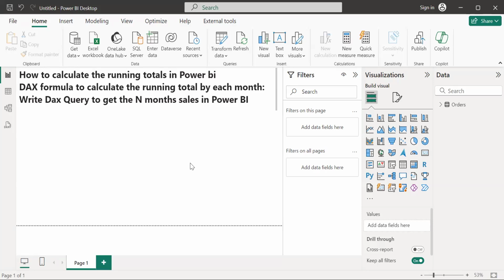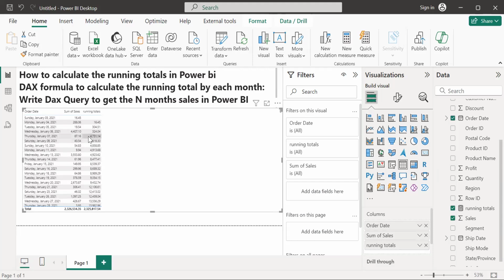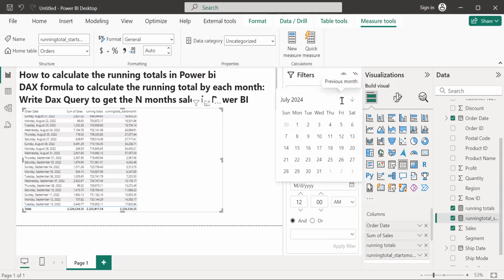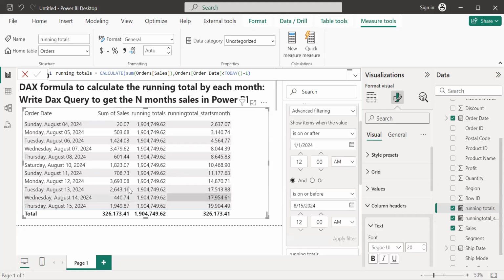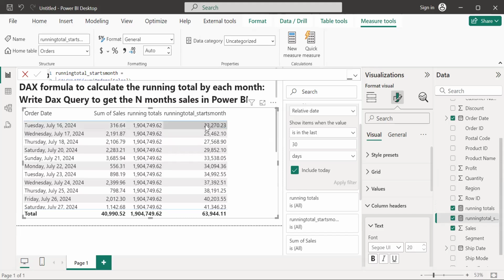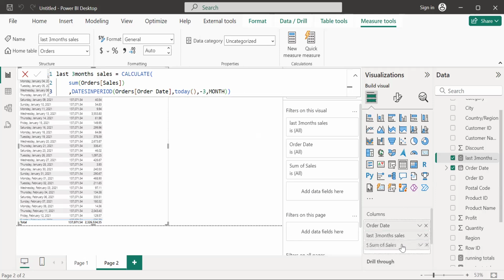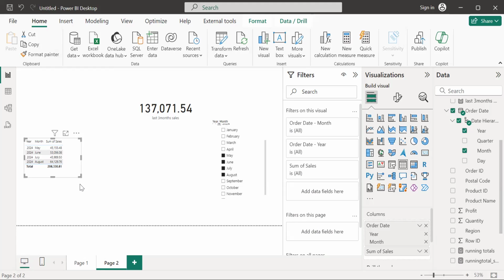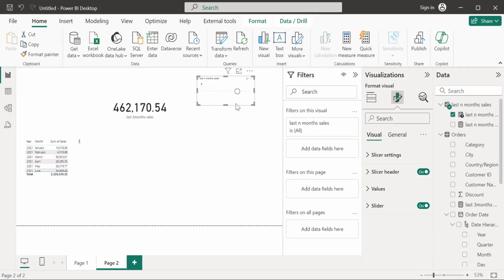Power BI Interview Scenario's|| Power BI Interview Questions|| DAX